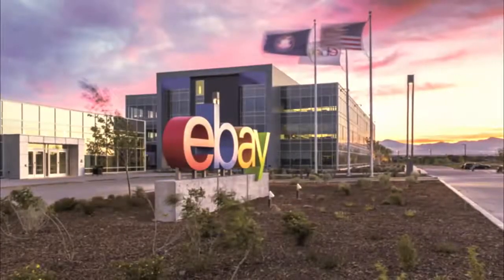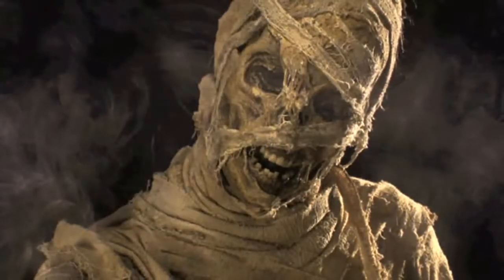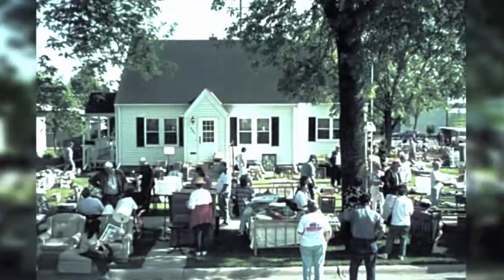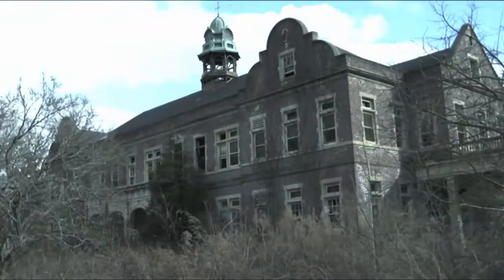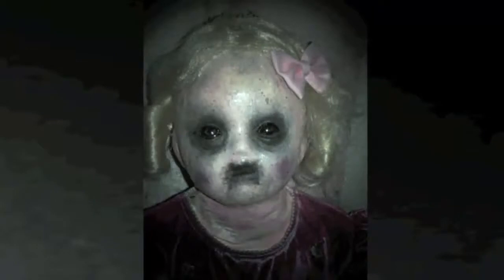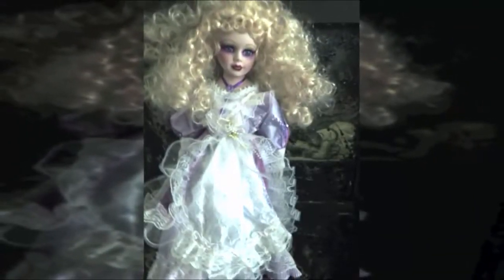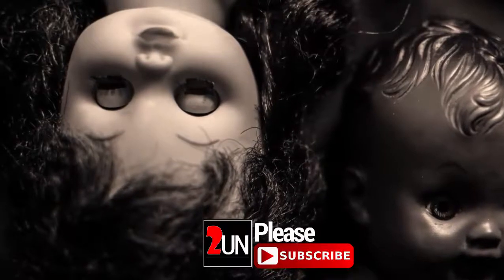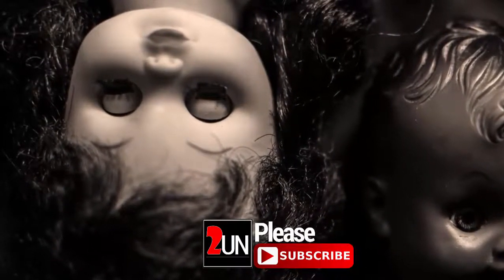5 Creepiest Haunted Dolls Sold On Ebay | 2UN TV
★★★ Thank You for your watching & Welcome to 2UN TV, a channel for unexplained, unsolved mysteries of the World. ★★★

If you have any idea, don't mind to leave your comment here!

.Here is 5 Creepiest Haunted Dolls Sold On Ebay.